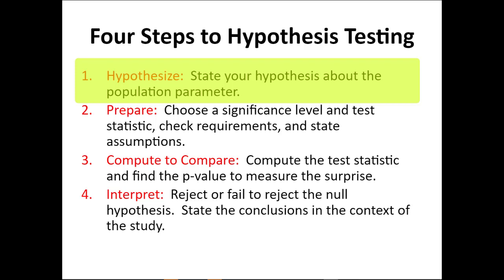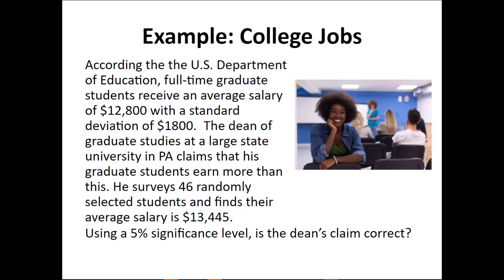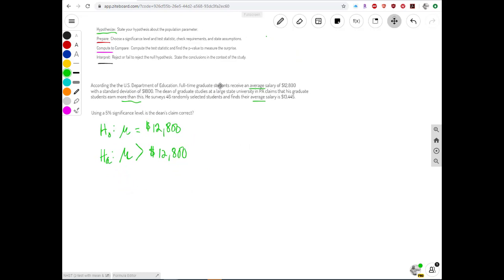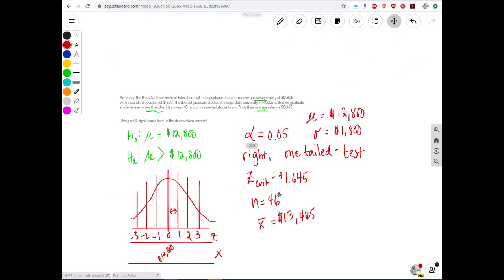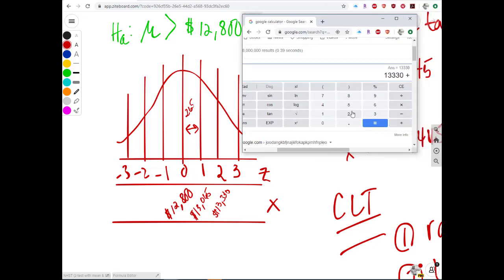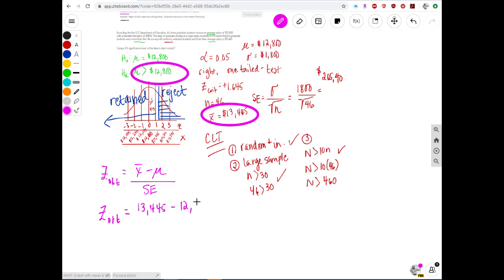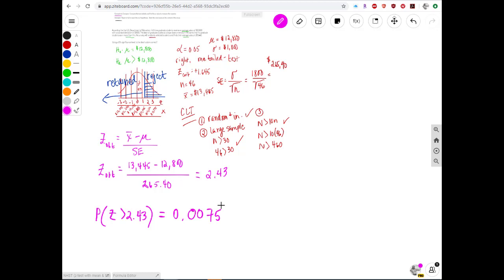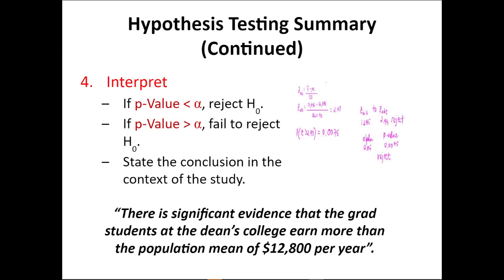Stats B: Null Hypothesis Statistical Testing (z-tests for means with SD)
Lucky you, you get to hear my voice for another lecture but the best part is we will be using the four steps of NHST for z-tests for means with standard deviations! Yaayyy!